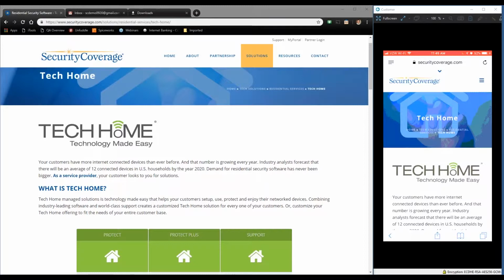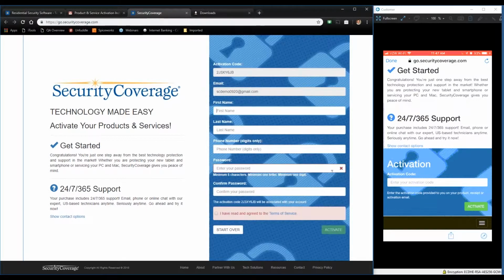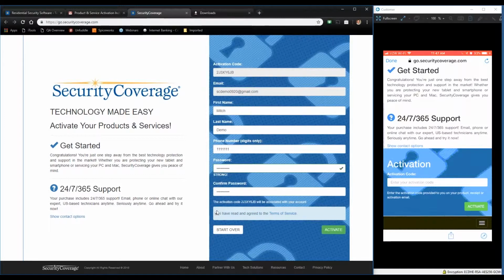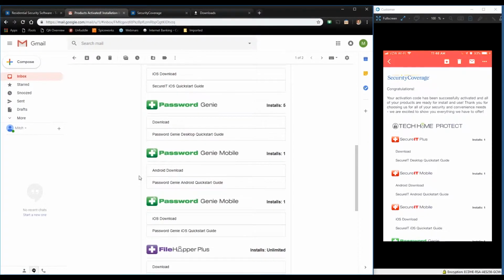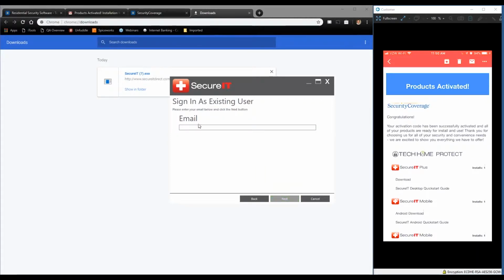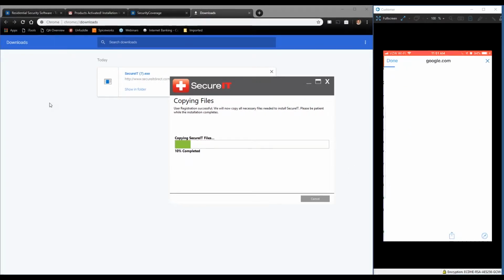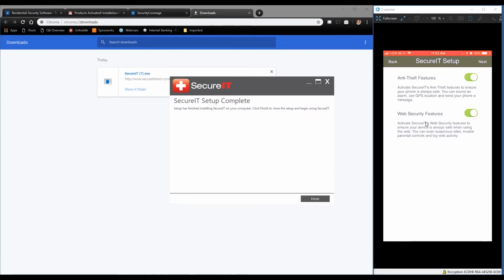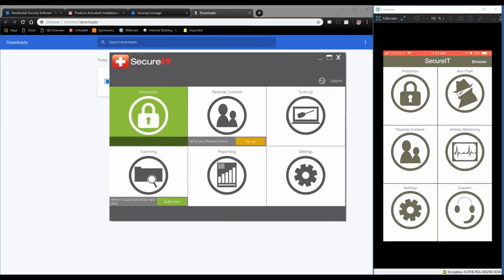Tech Home Installation